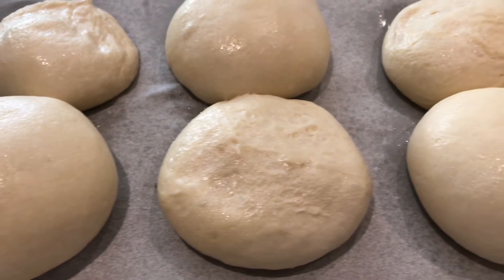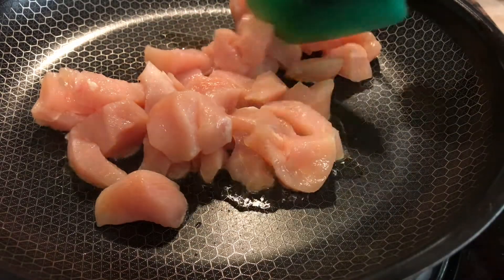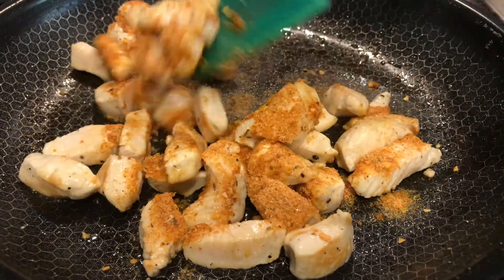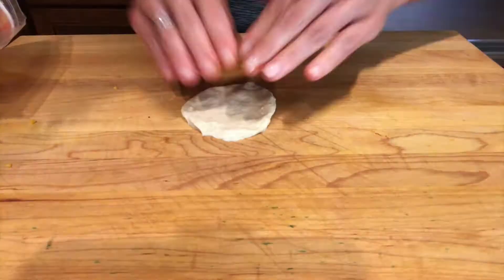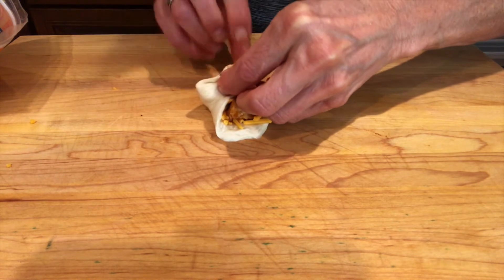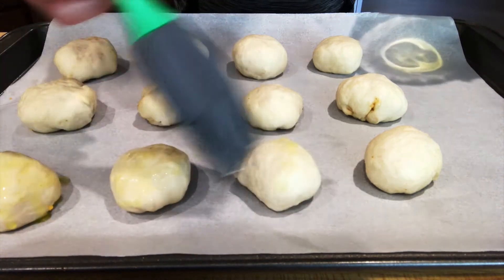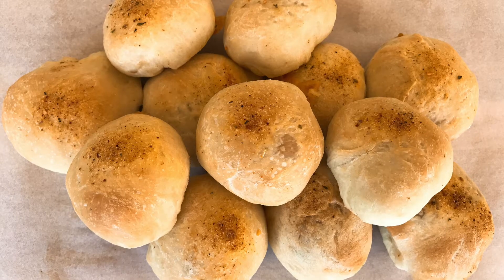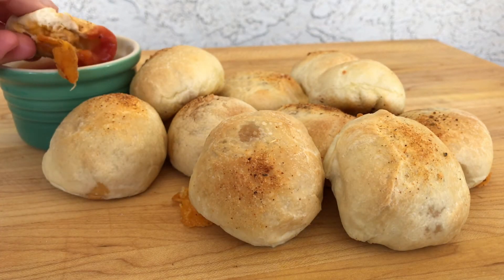Chicken Fajita Bombs!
You need just a handful ingredients to enjoy golden brown rolls, stuffed with fajita chicken and cheese! Tender, cheesy, crammed with flavor! Oh, and I cheated and used frozen dinner rolls - so everything came together in just minutes. Great for parties, kid's celebrations and mid-afternoon snacking! Recipe below:

6-8 frozen dinner rolls, thawed according to package directions (or thaw as many as you want, noting that we divide each roll in half)
2 tablespoons olive oil, divided
1 boneless, skinless chicken breast half (about 5 ounces), cut into 1/2-inch pieces
2 tablespoons fajita seasoning of choice, plus more for sprinkling over the top of the bombs
1/4-1/3 cup water
3/4 cup shredded cheddar cheese
Salsa of choice (for dunking)

Divide each dinner roll in half and set aside.
Heat 1 tablespoon of the oil in a large skillet over medium-high heat. Add the chicken and cook until browned on all sides, stirring frequently. Add 2 tablespoons of the fajita seasoning and stir to coat. Add enough water to cover the entire bottom of the skillet (about 1/4-1/3 cup) and bring to a simmer. Simmer for 1 to 2 minutes, until the liquid is completely absorbed and the seasoning coats every piece of chicken, stirring frequently. Remove the pan from the heat and cool for 5 minutes.
Press each piece of dough into a flat round, about 1/4-inch thick. Top each round with about 1 tablespoon of the cheese. Top with 2-3 pieces of the chicken, depending on how much room you have (use just enough chicken to cover the cheese, but not so much that you can't fold the dough up and over it).
Pull up the sides of the dough and pinch together, making a sealed ball (also called a beggar's purse).
Transfer the bombs to a parchment-lined baking sheet and brush with the remaining tablespoon of olive oil. Sprinkle each bomb with a little of the fajita seasoning.
Let rise for 20 minutes (this is just enough time for the dough to puff up slightly - since we squashed it down - we're not looking for a whole dinner roll rise).
Bake the bombs for 15 to 20 minutes, until golden brown.
Serve with salsa for dunking!